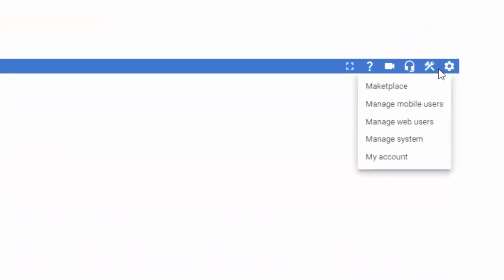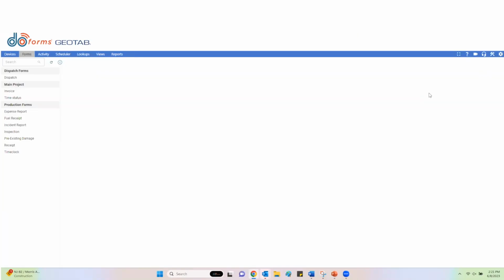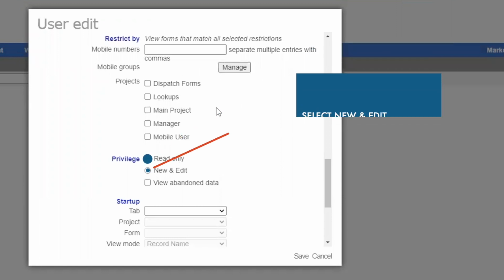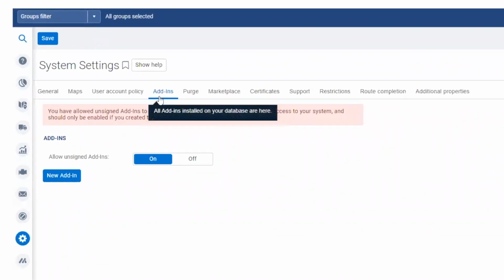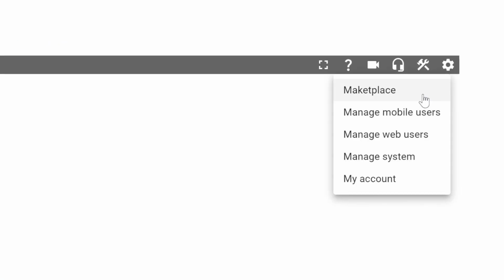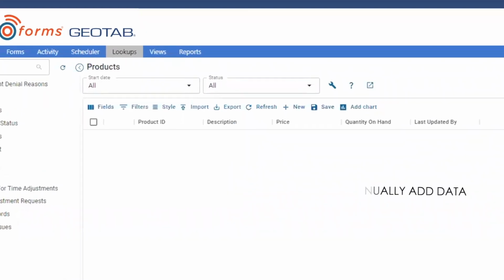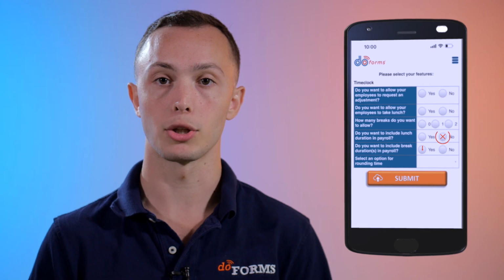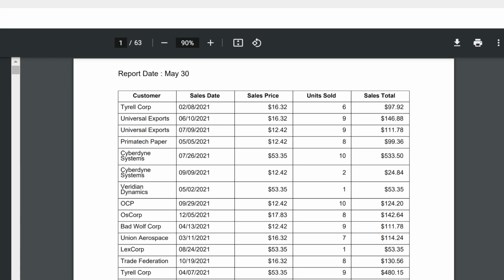doForms - Welcome Setup for Geotab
In this segment, we will be walking you through the set-up and configuration of doForms with Geotab.